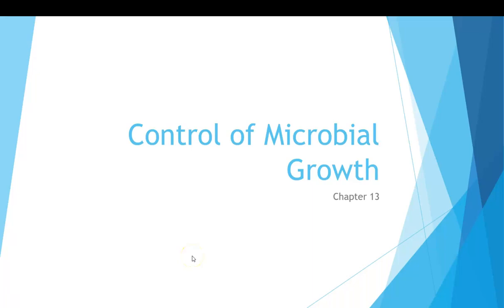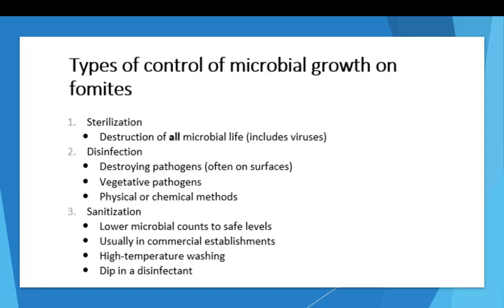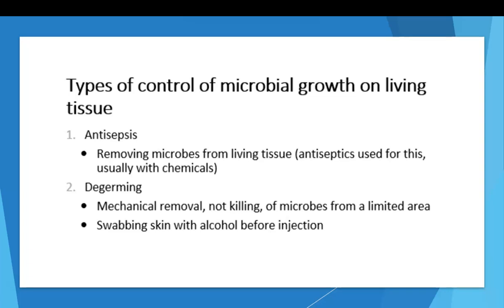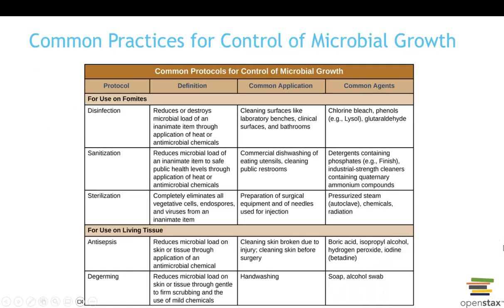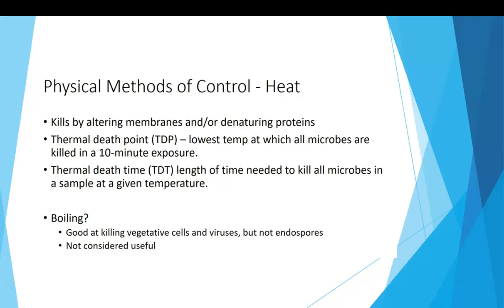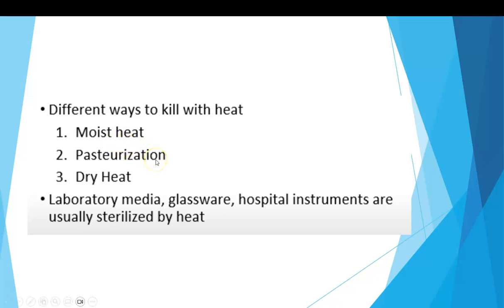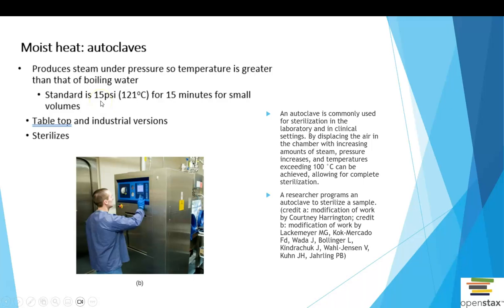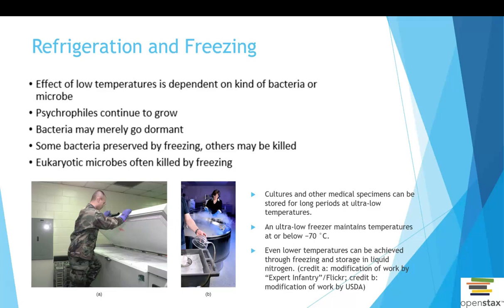Chapter 13 Part 1